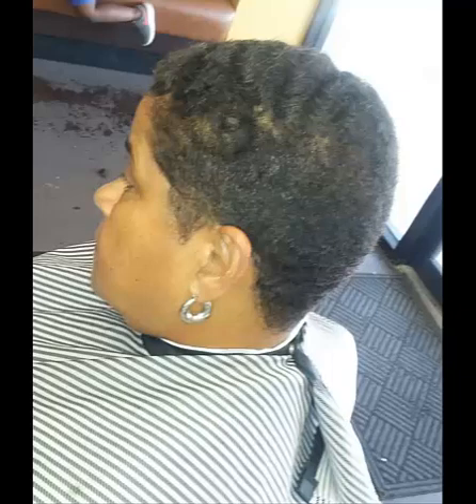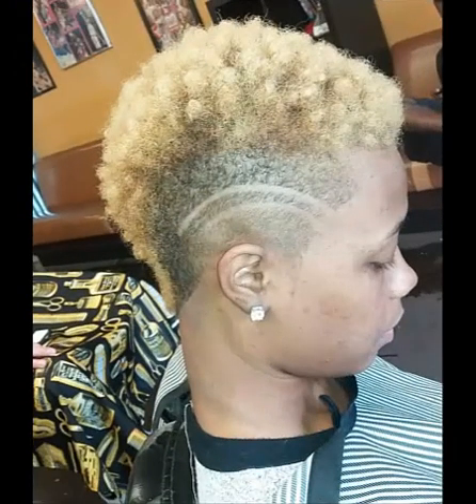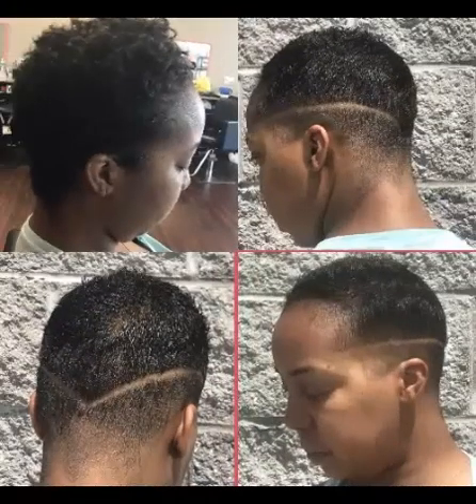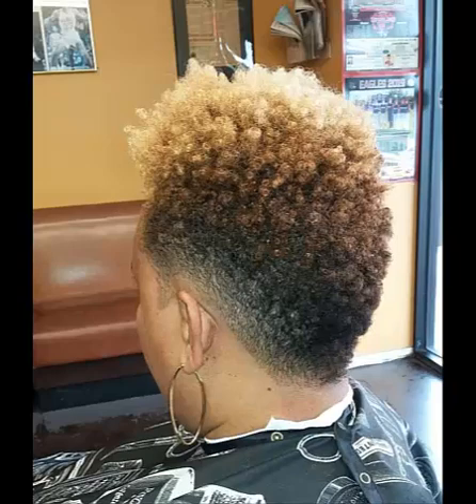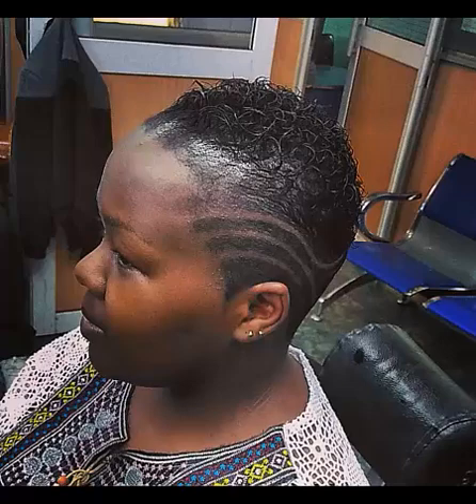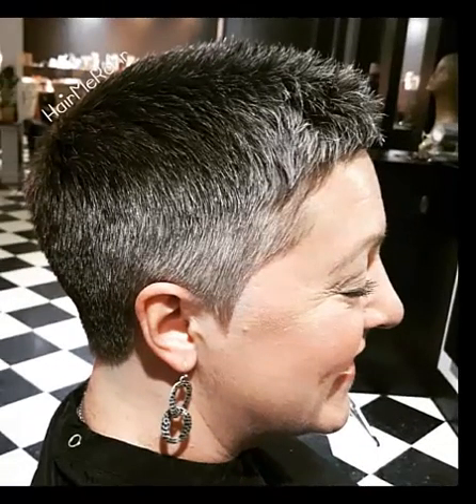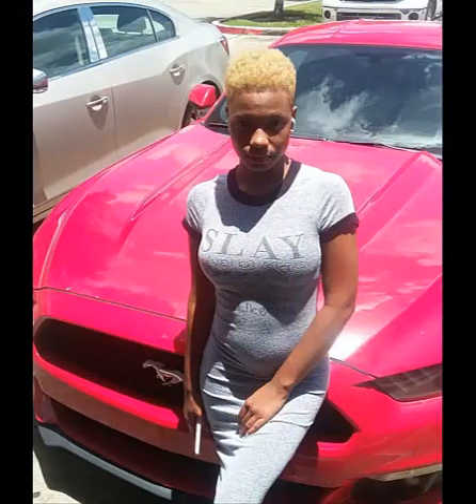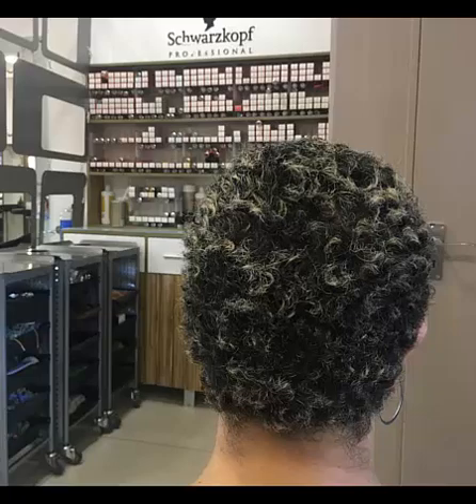80 Most Stunning And Enviable Short Hairstyles For African American Women By Wendy Styles.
Welcome on board, Wendy Styles Family!